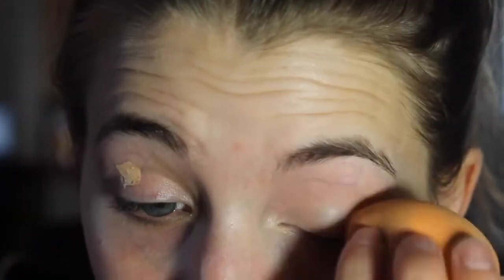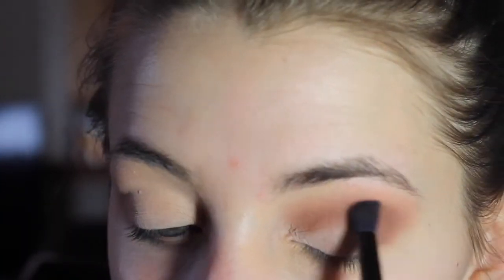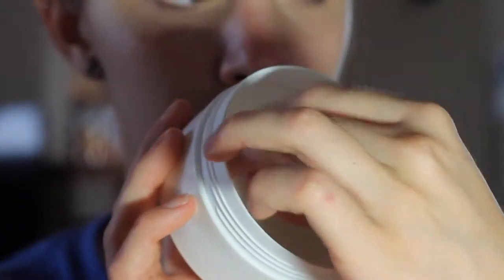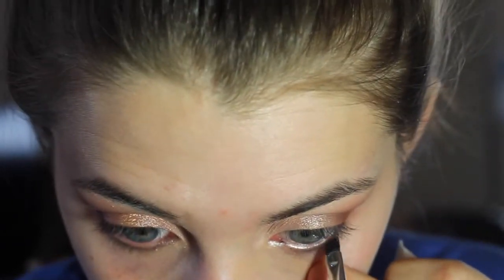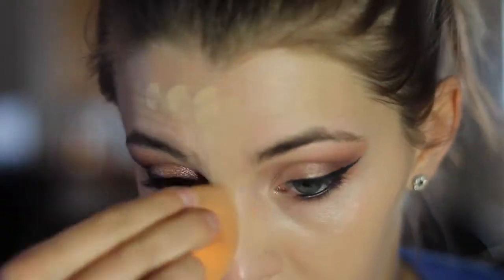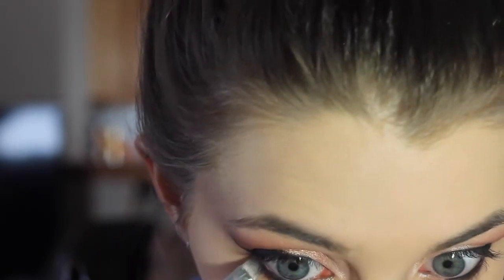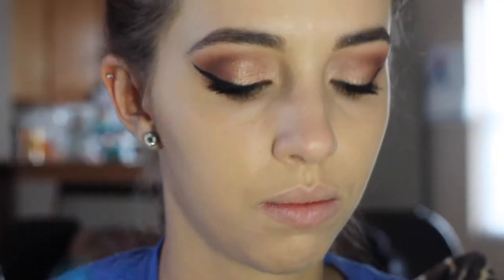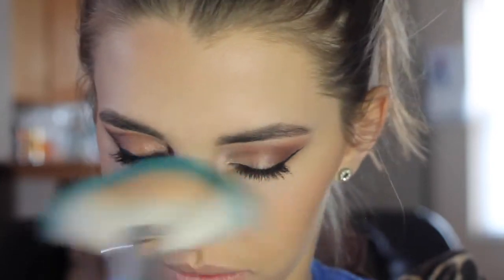Soft Date Night Glam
Hello everyone!

I did this soft/natural look before Valentines day but did not get it uploaded until after!  But of course it works for any date night :) Hope you enjoy!  All products are listed below, any suggestions of what to film next would be appreciated!

gclid=CjwKEAiAoaXFBRCNhautiPvnqzoSJABzHd6hhMNhXC0bWdZyKtjvxe1qwsAbjFZCHmRmwtQ9g6kmuhoCC2bw_wcB
KVD Contour Palette
Wet n Wild Highlight (the name changed because they do not carry the Fergie collection anymore)
Ulta Micellar Water Cleansing Pads
Loreal Lipstick Spicy Blush